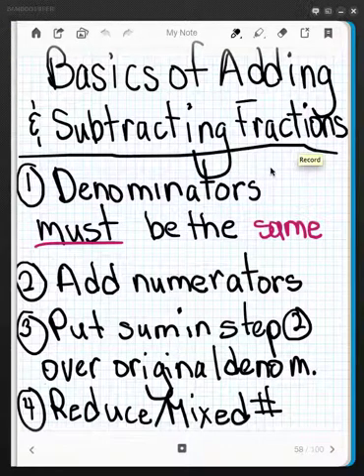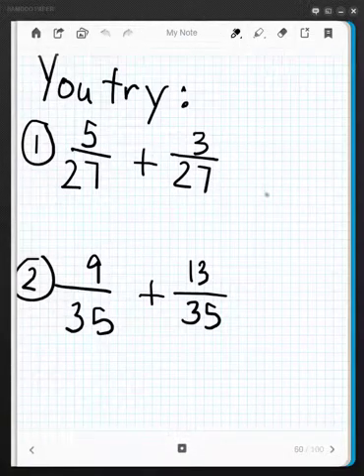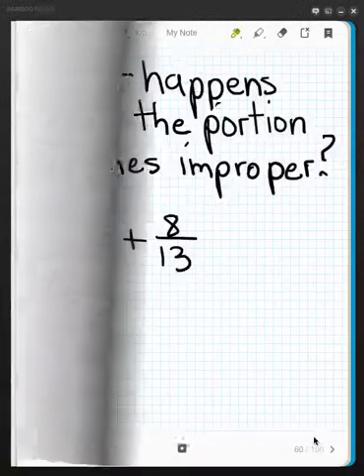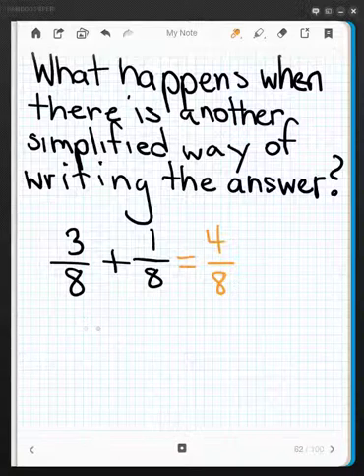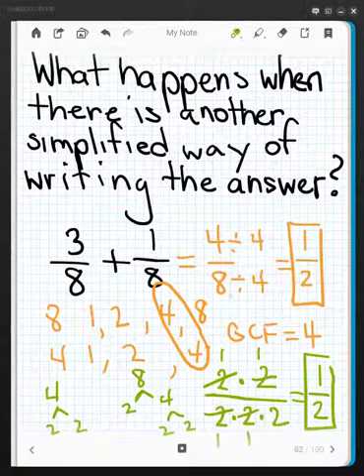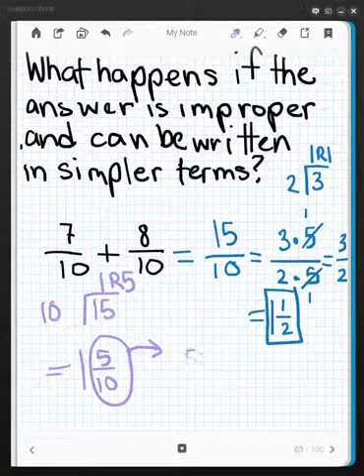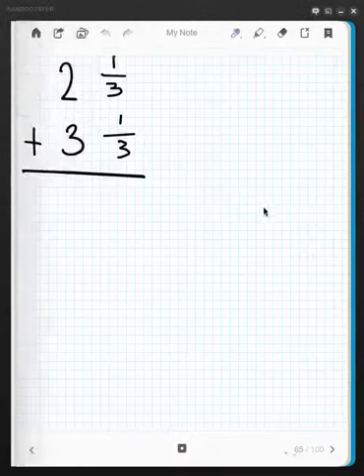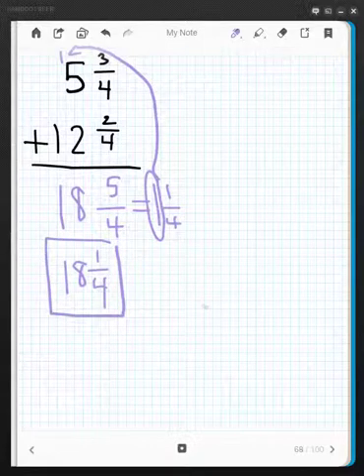M811 Basics of Adding/Subtracting Fractions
Adding fractions with like denominators and simplifying and or changing to a mixed number if necessary. Adding mixed numbers both as fractions and as mixed numbers.